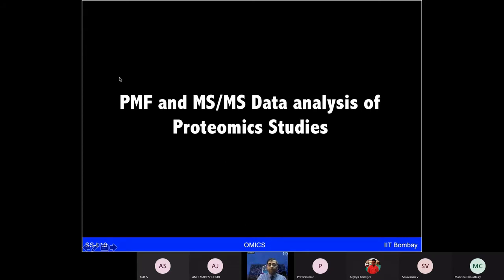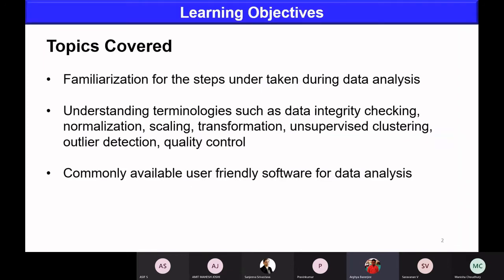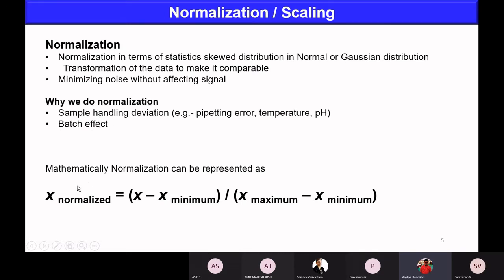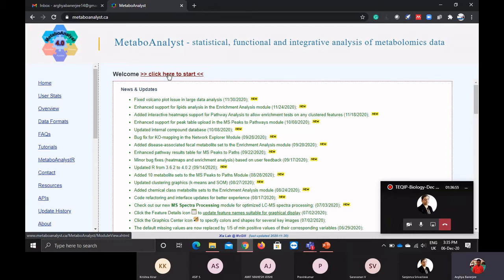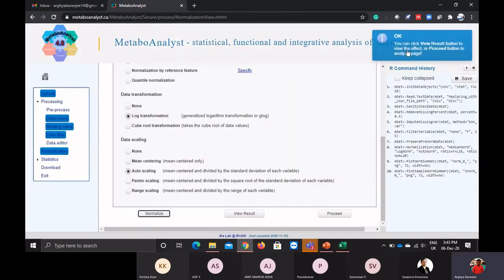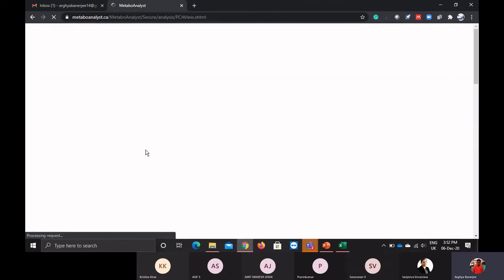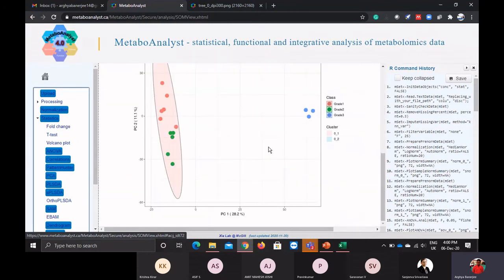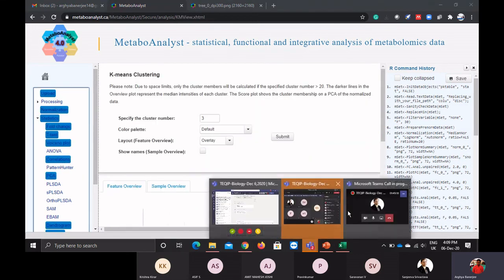Proteomics data analysis:- Hands on session